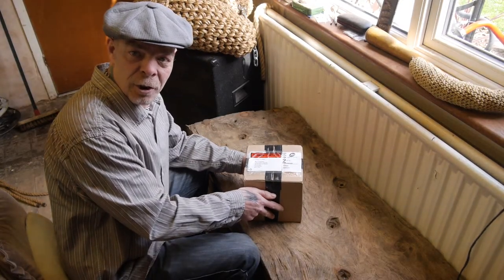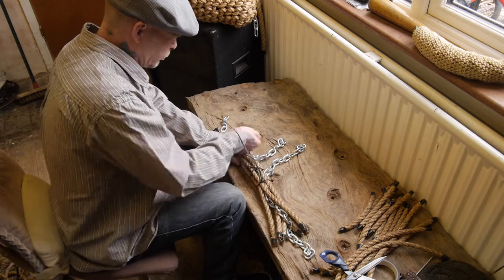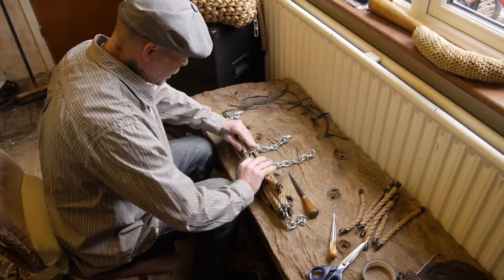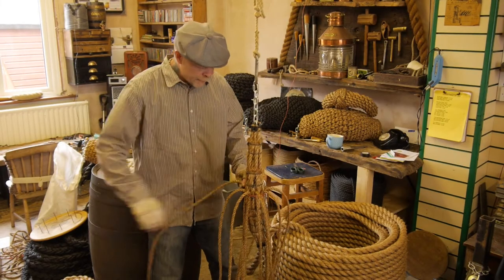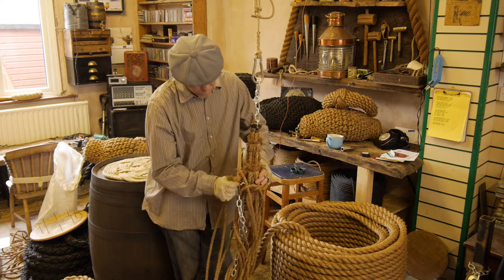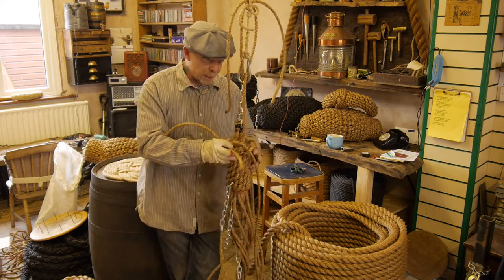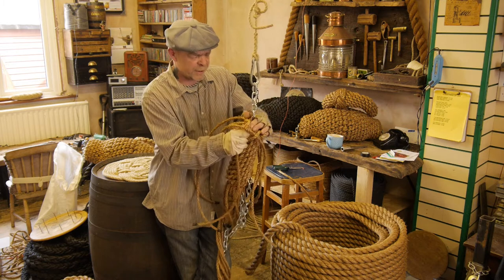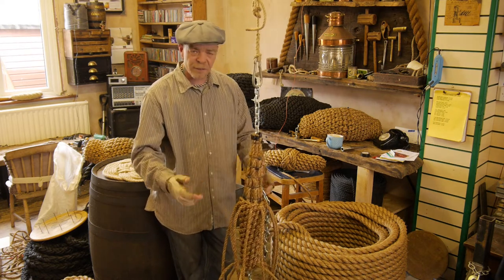From the Fender Maker Archive: Making a Bow Fender